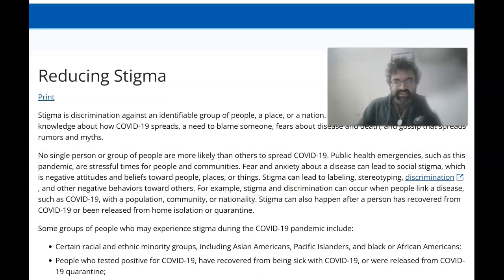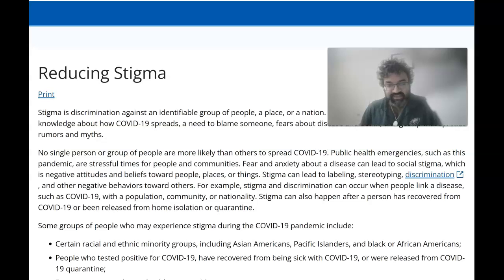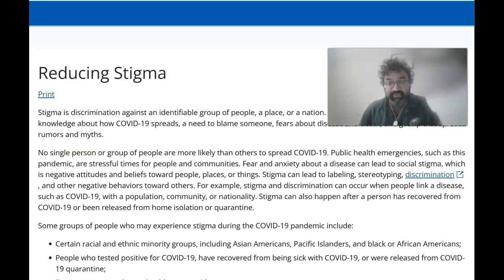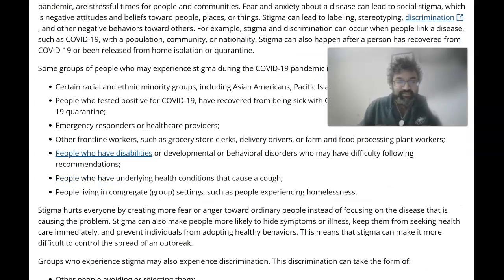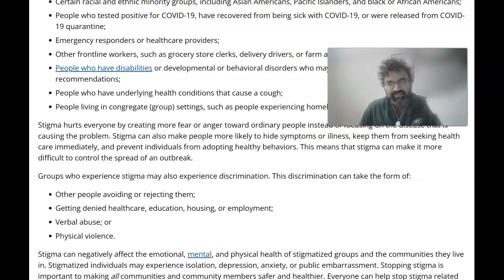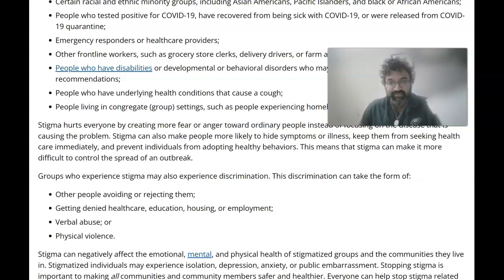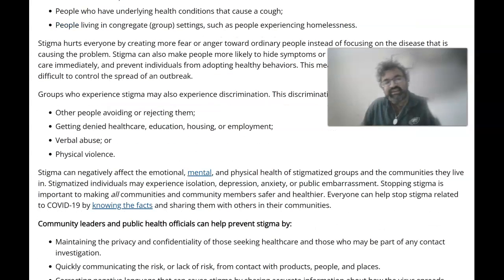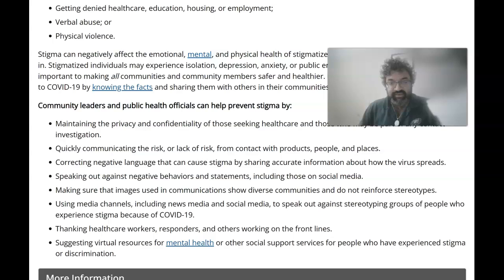CDC and Stigma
Stigma related to mental health and chronic disease can help in this regard.